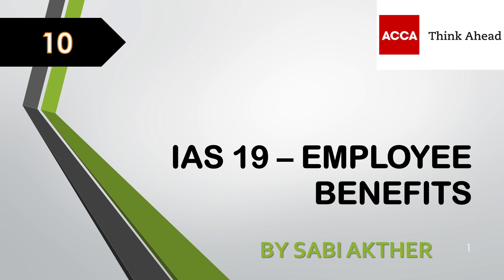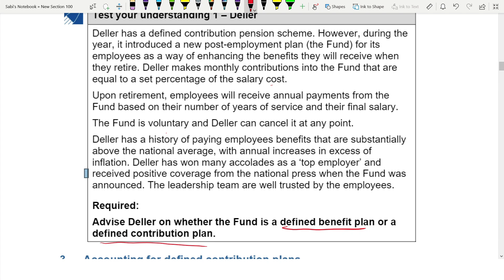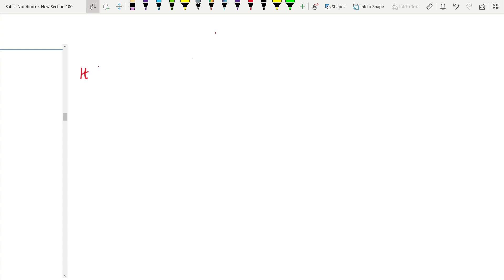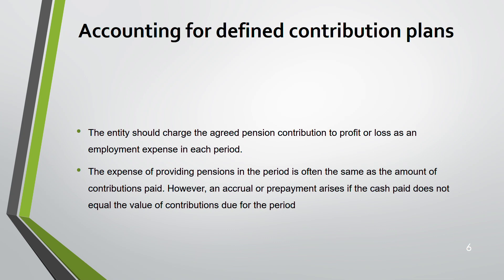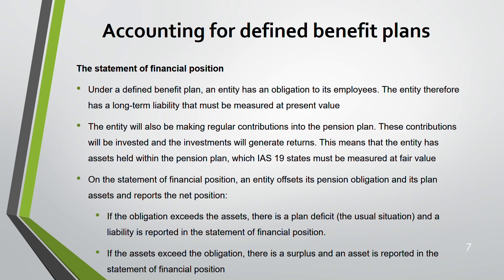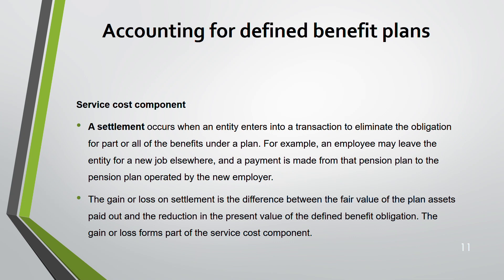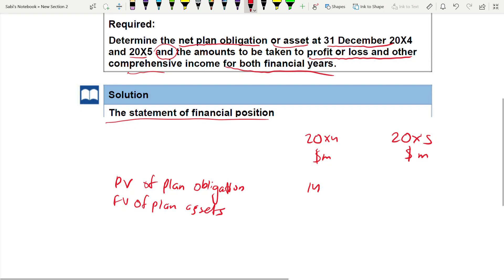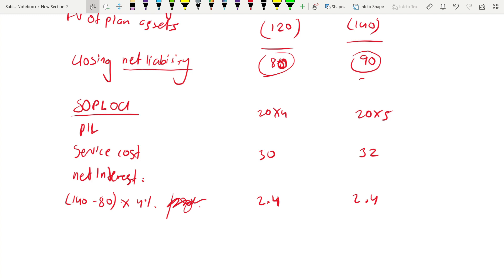ACCA I Strategic Business Reporting (SBR) I IAS 19 - Employee Benefits - SBR Lecture 10